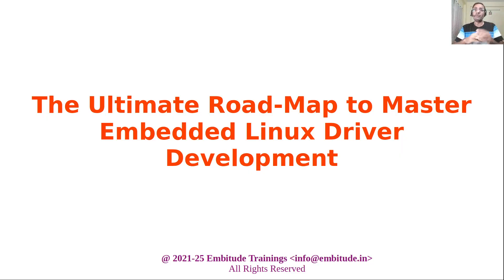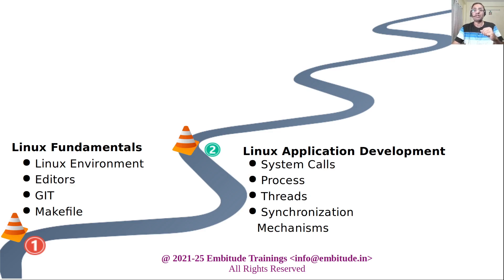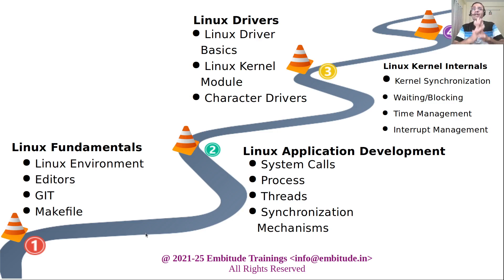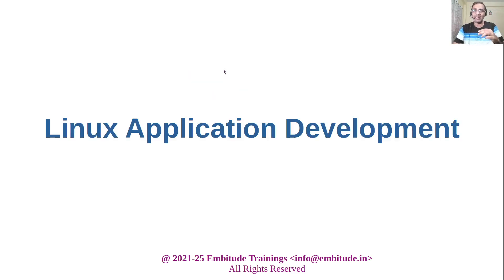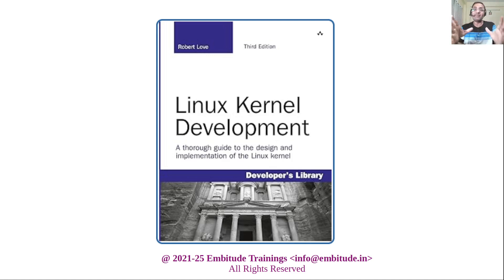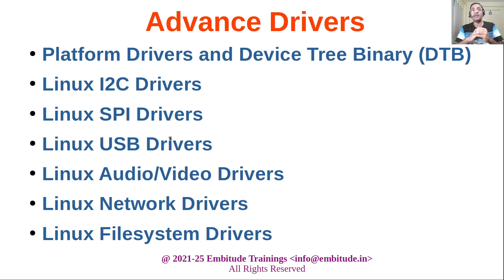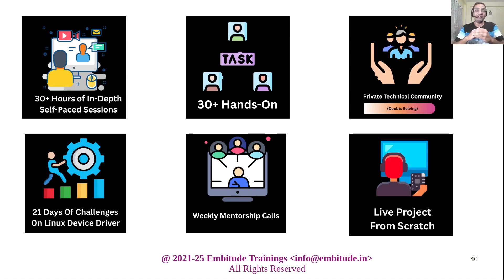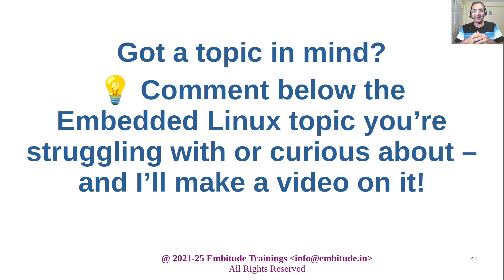The Ultimate RoadMap to Embedded LInux Device Drivers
Whether you're a complete beginner or an experienced engineer wanting to transition into Linux Device Driver Development, this video will give you the complete roadmap you need!
👉 Learn the skills, tools, and mindset needed to become an expert Linux Device Driver Developer — starting from zero!
🎯 What you'll discover in this video:
    What are Linux Device Drivers?
    Who should learn them and why?
    The exact path to go from beginner to expert
    Tools, languages, and platforms to focus on
    How to practice and build real skills
📌 Whether you're just starting your Embedded career or already have microcontroller experience, this video will help you see the big picture and the steps to take next.